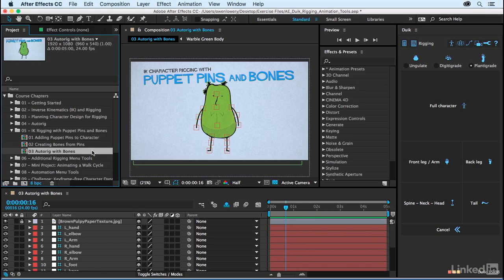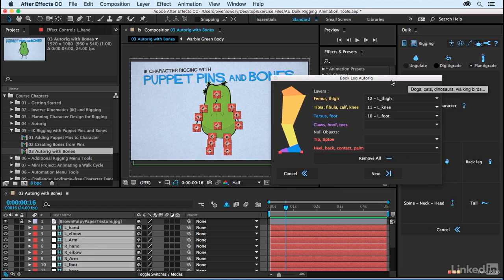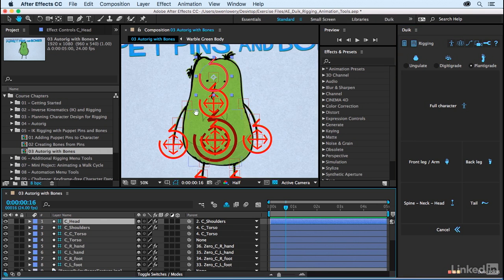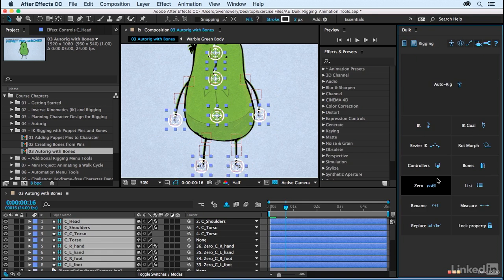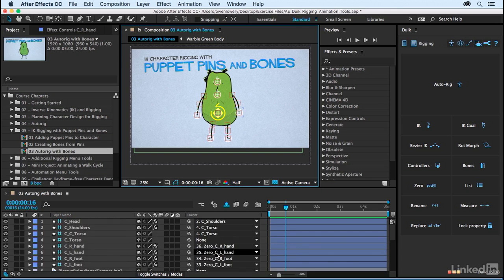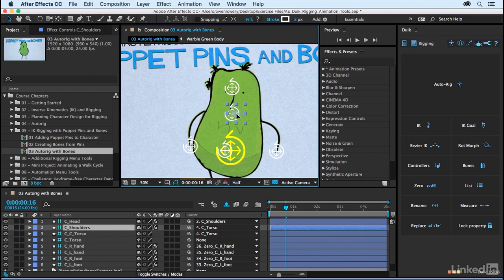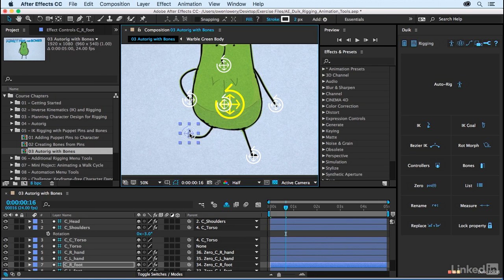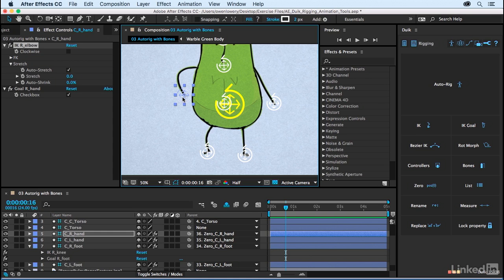492721 05 03 Autorig bones for a full character rig